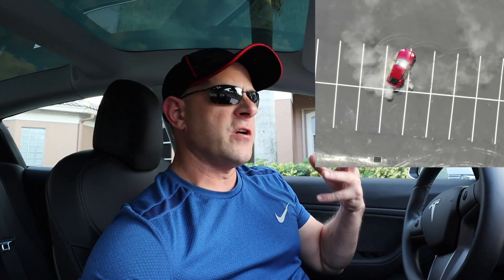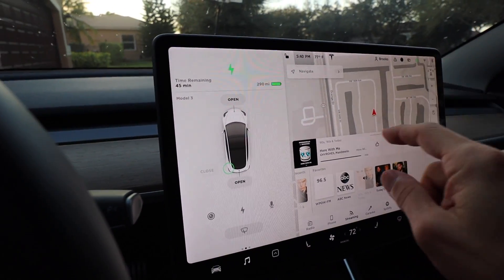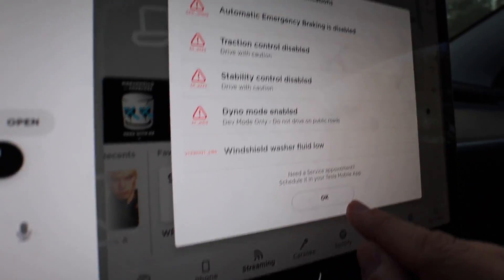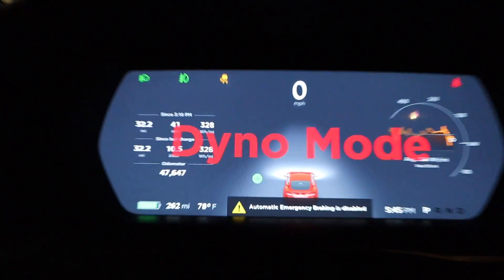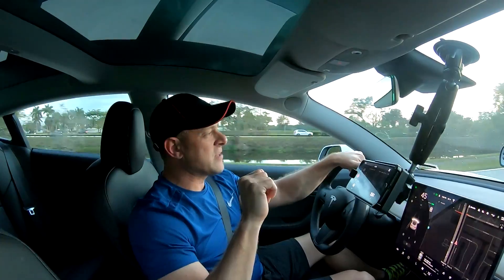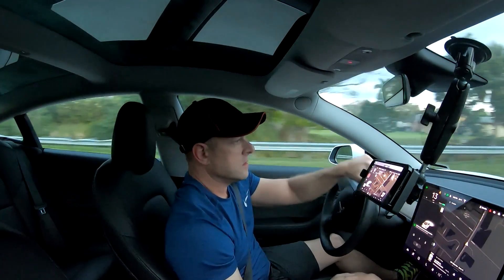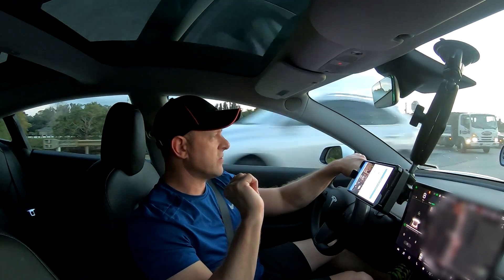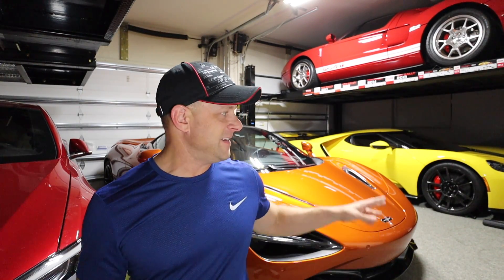New Tesla DYNO MODE Testing * 0-60 MPH * HOW to activate Dyno Mode * ORDERED a new Tesla!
We go over how to activate Tesla's dyno mode that will allow you to dyno test the car easily without all of the traction control systems kicking in.  We also do before and after 0-60 MPH testing with the Tesla Model 3 Performance to see if we can get better performance numbers with all of the traction control systems deactivated.